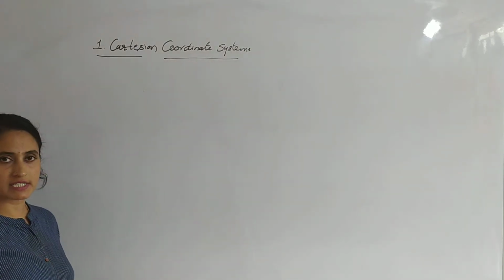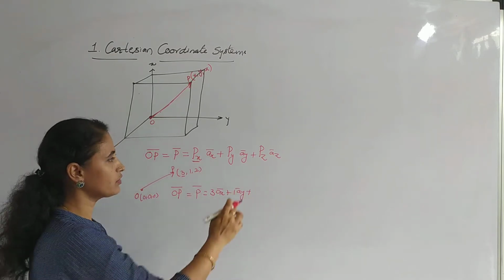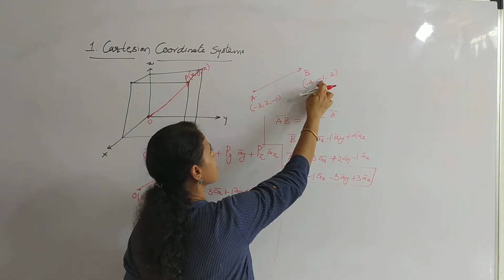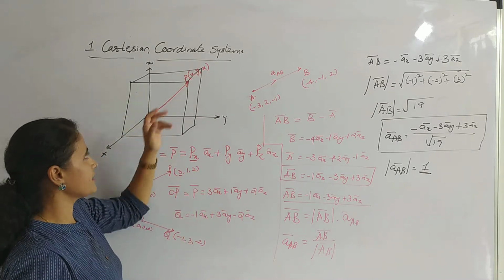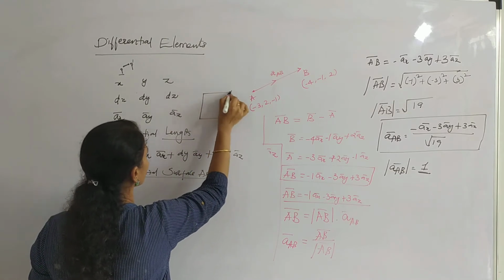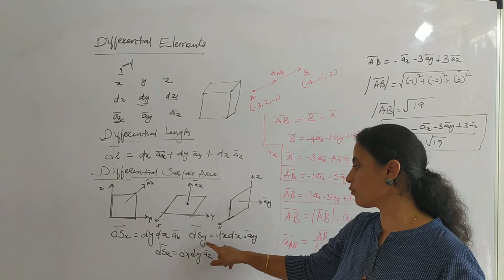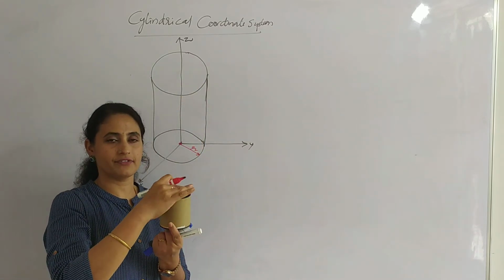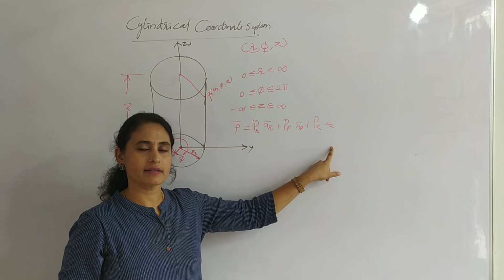Electromagnetics -Lecture 2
Discussion on Cartesian Coordinate systems, Differential Elements, Differential Length, Differential Surface area, Differential Volume. Numericals on Distance and Point Vectors.